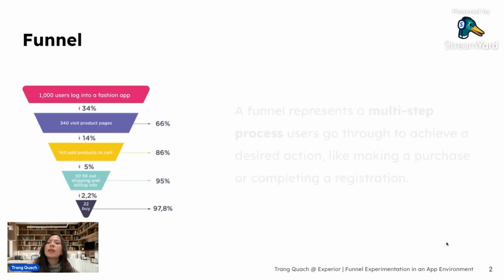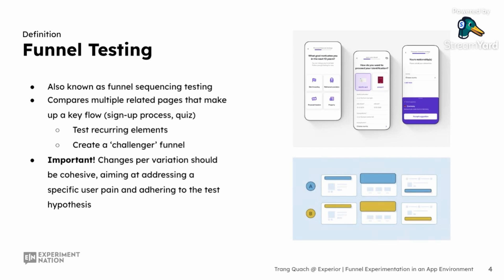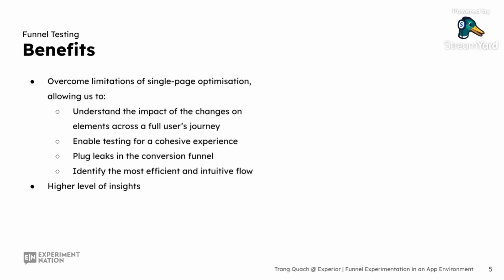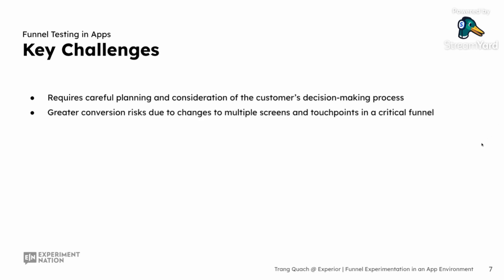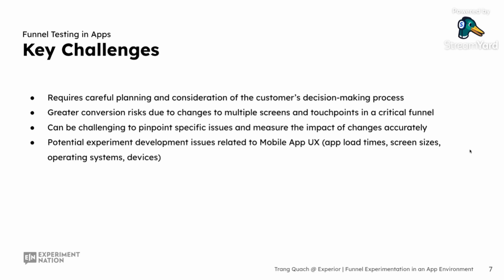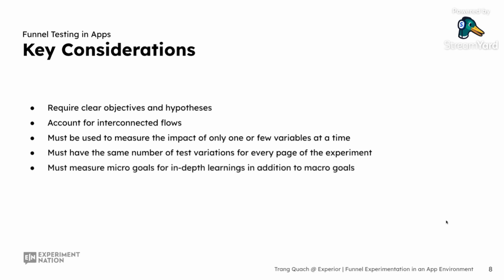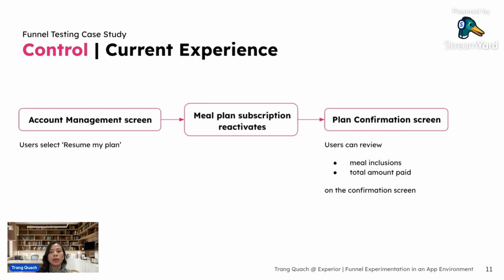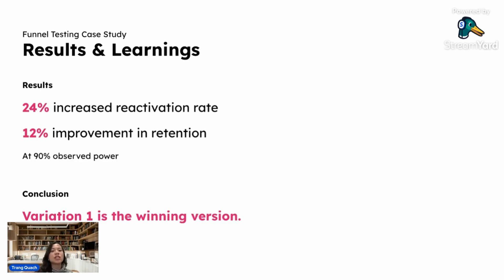Funnel experimentation within app environments with Trang Quach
In this presentation, we dive into funnel experimentation within app environments, exploring how it can transform user journeys and boost conversions. We’ll break down the core principles, discuss the key benefits, and address the unique challenges and considerations when testing in modern apps. You’ll also explore a real-world example that illustrates how funnel experimentation can reveal valuable insights and optimise the overall app experience.

Trang is a Product Management and Conversion Optimisation expert with over 12+ years of experience in this space. She has led digital experience and optimisation strategies for both web and app platforms as the former Head of Product at a leading DTC Healthtech startup. With a background in UX and conversion management, Trang has worked with top Australian brands across various industries. Her passion lies in delivering exceptional business outcomes through data-driven strategies and first-class user experiences.